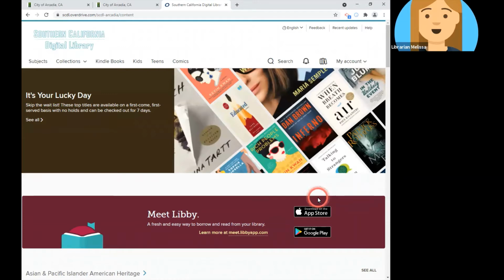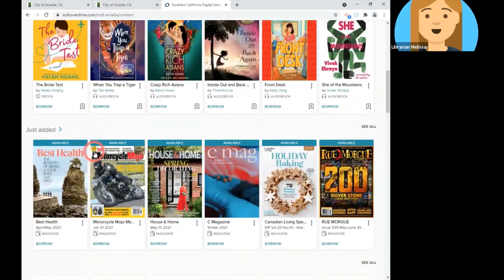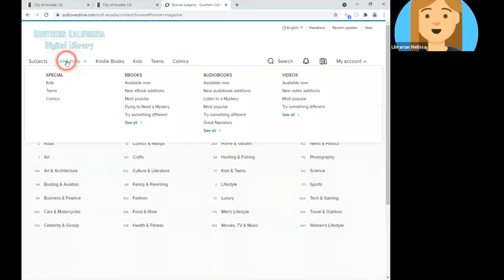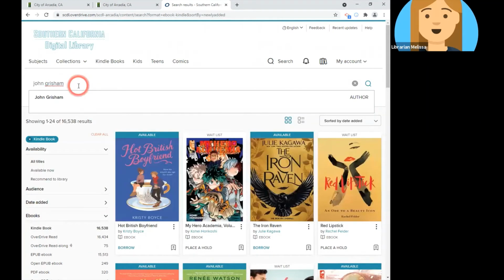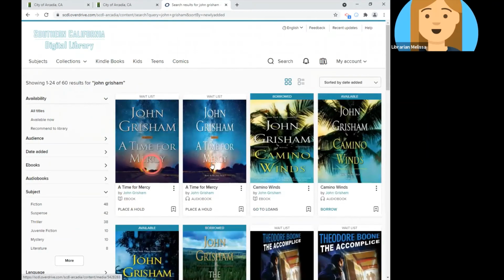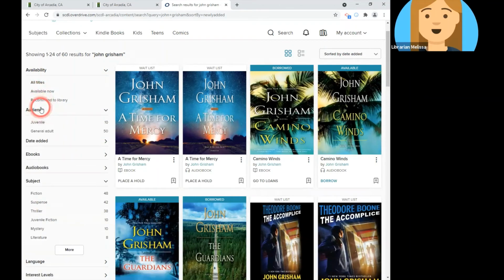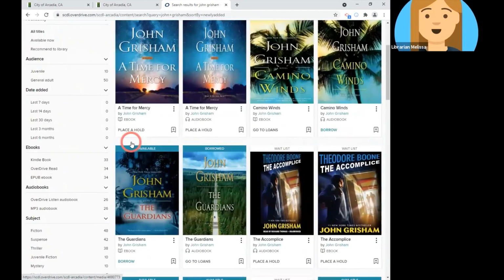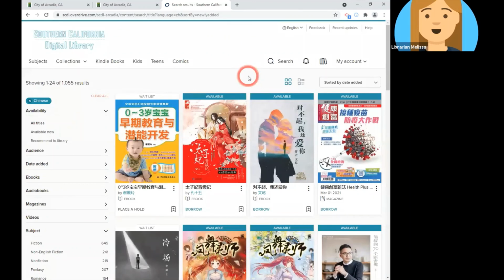Digital Collections with OverDrive & Libby: Searching & Browsing OverDrive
Did you know that the Library has a huge digital collection that you can access online 24/7? This class will show you how to utilize the platform OverDrive to borrow eBooks, eAudiobooks, & digital magazines online & through the OverDrive or Libby app.

In this video we’ll be taking a look at how to search and browse the digital collection in OverDrive, So let’s take a look!